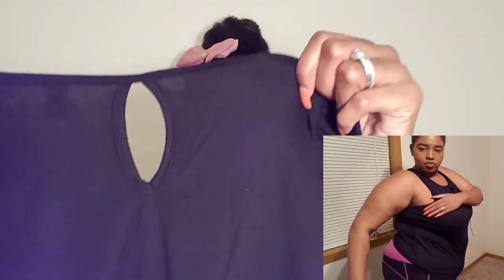Plus Size Try On Haul Ft. FashionMia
Plus Size TryOn Haul Ft. FashionMia

Printed Elegant Square Neck Plus Size
Bodycon Dress:

💵💰Do you want to make FREE money
with brands?!

💛Want To Make FREE Easy Money Just By Walking In Your Favorite Stores Try ShopKicks

🎀Channels You'll LOVE!🎀

SaveUrFreakingCoins (Discounts)

For $10 off a $20 order

 Code :: FTFxVICTORIA For 30% order

Code :: victoria for discount

👣Follow Me On Amazon To See What I Buy